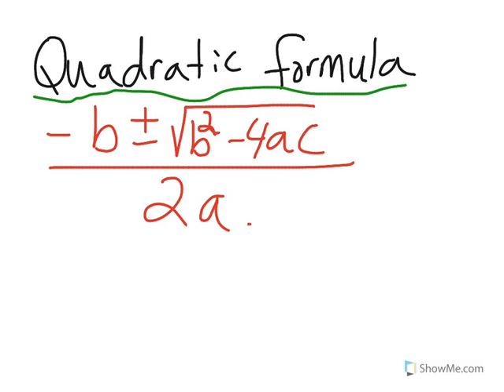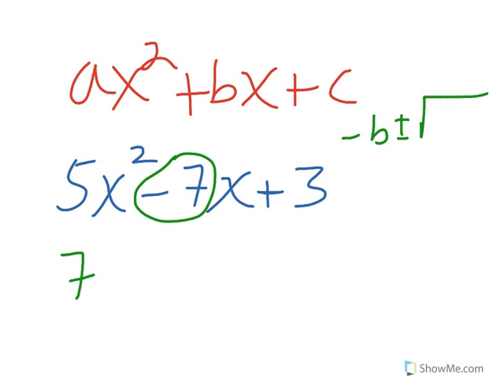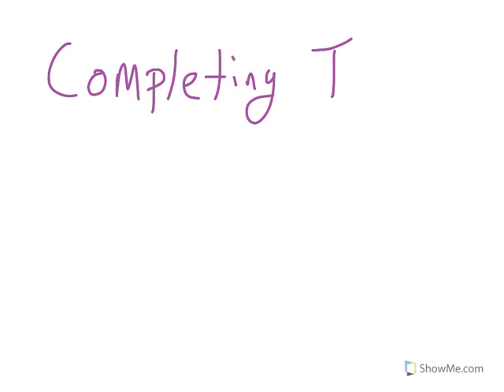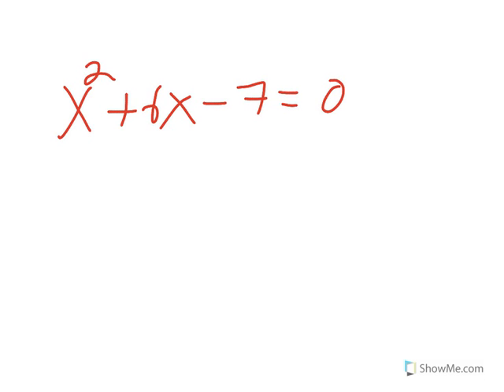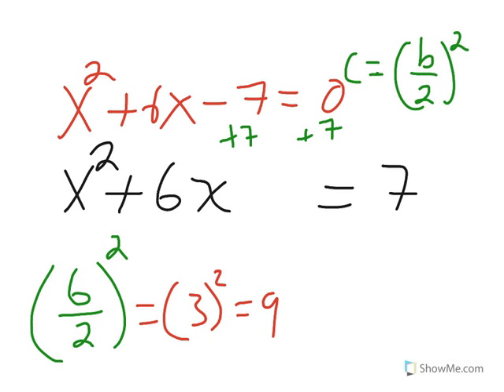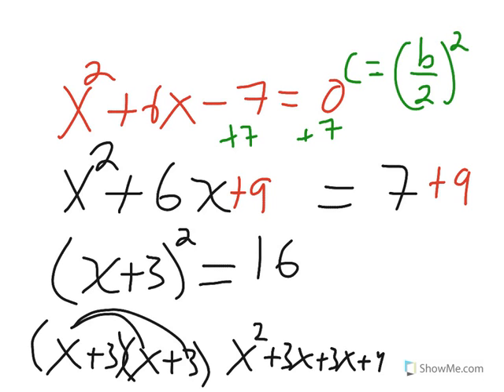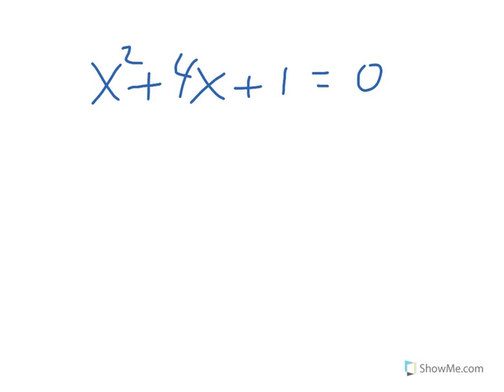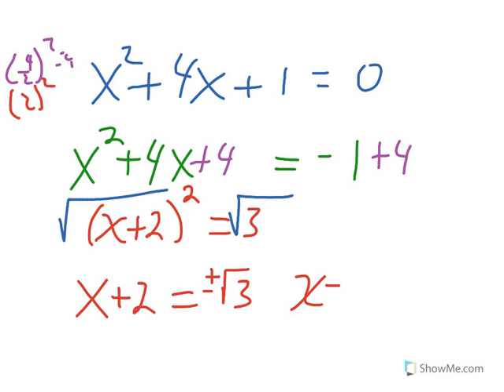completing the square due 11/2